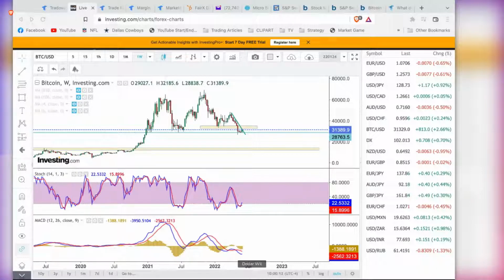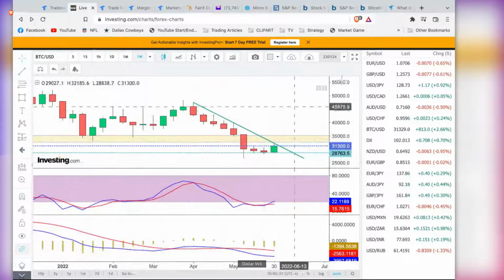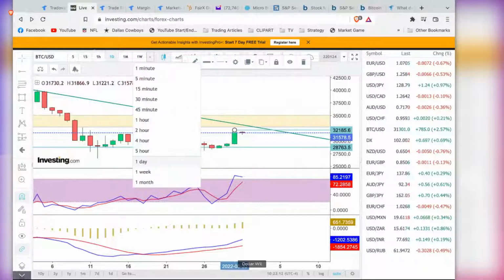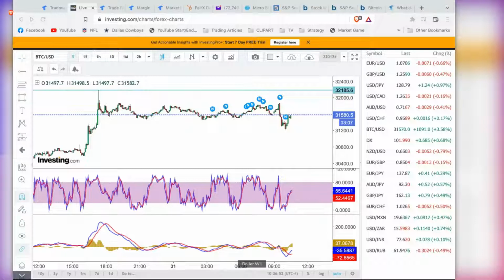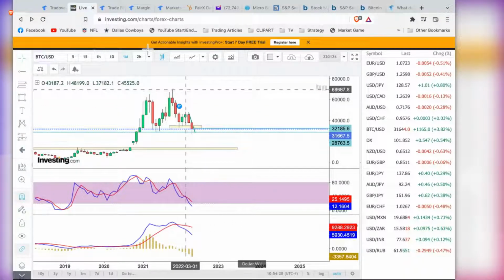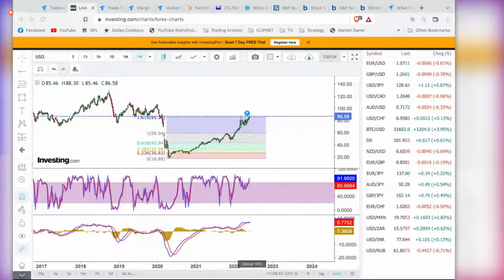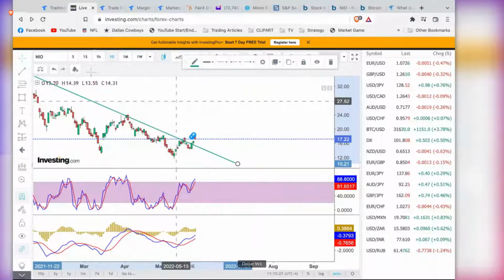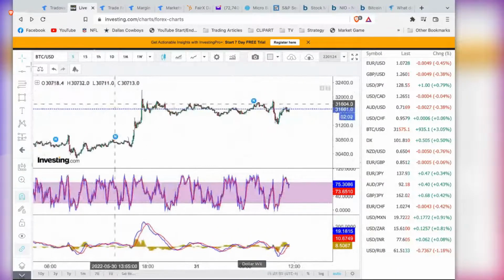Bitcoin Destruction Resuming? Technical Analysis of BTCUSD Chart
The monthly fee is CHEAP.  The knowledge is PRICELESS.

Make a single "no strings attached" contribution here.

Schedule time to discuss a trading education plan or to get clarity on something trading specific for $30.00 per hour.